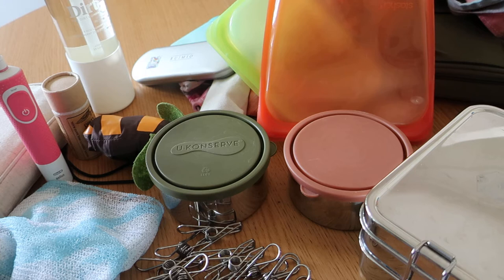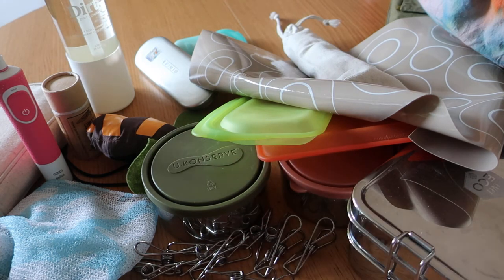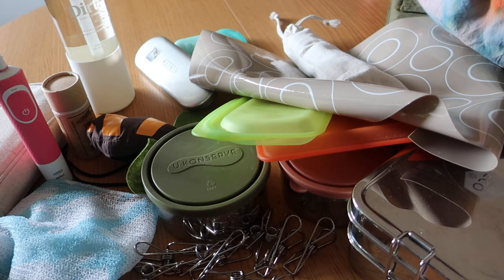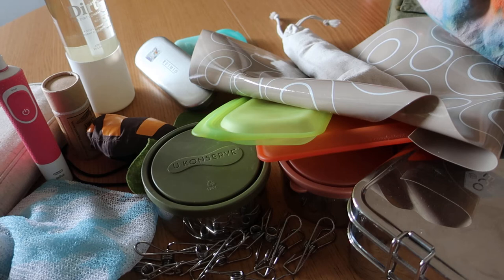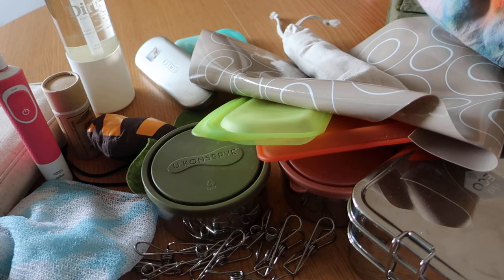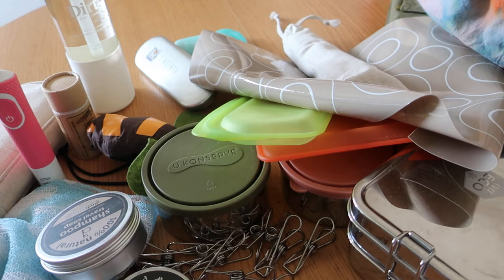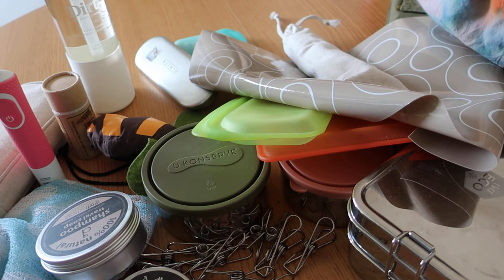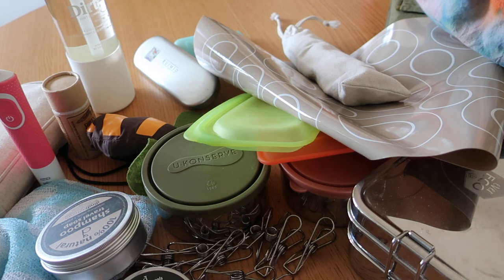SUSTAINIBILITY: Moving Beyond First Eco/Period Kits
Welcome to my new SUSTAINIBILITY video on Moving Beyond First Eco/Period Kits

LINKS